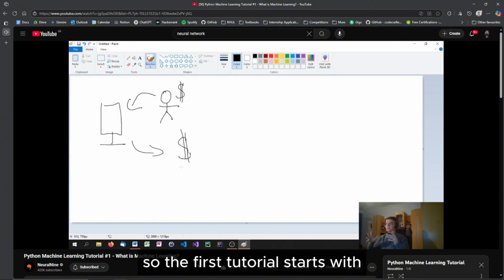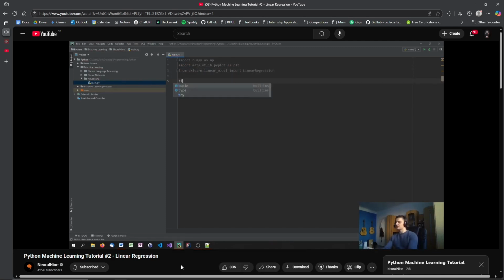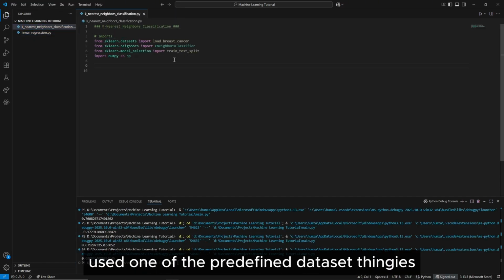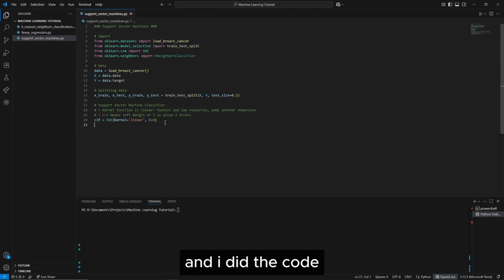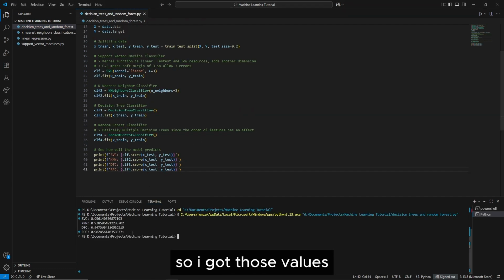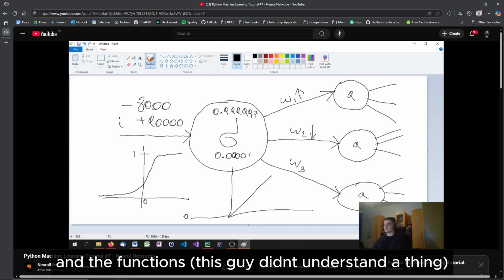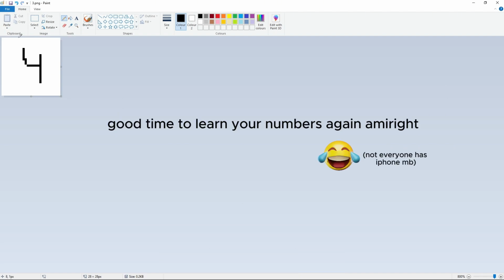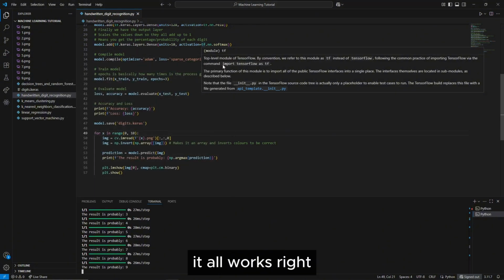I learnt machine learning in ONE day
yeah i didnt learn much but i got a little information and a cool project out of it